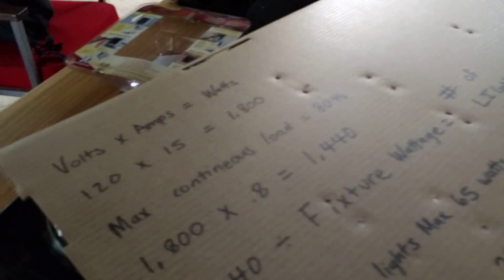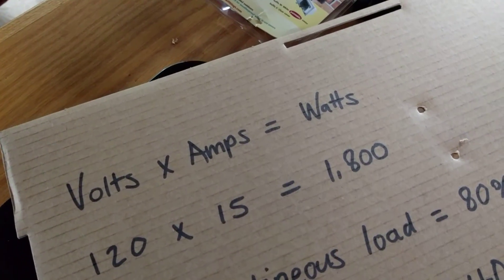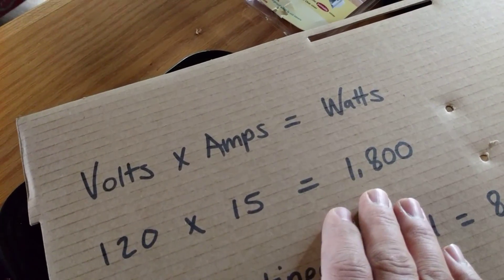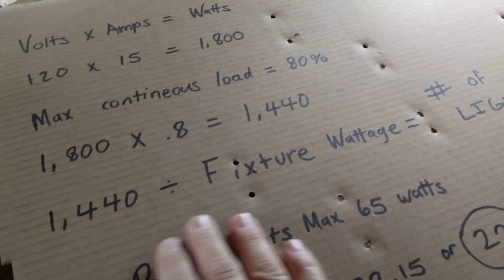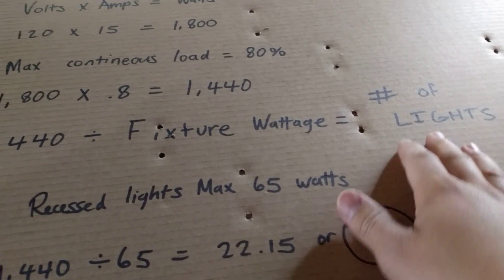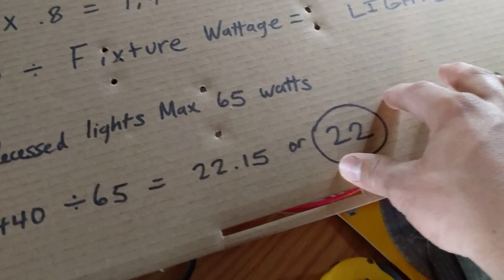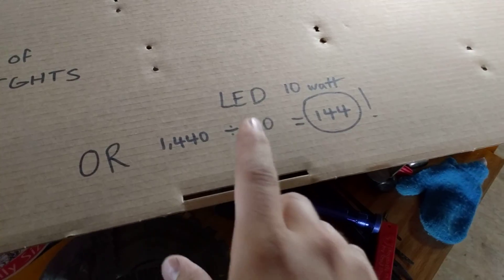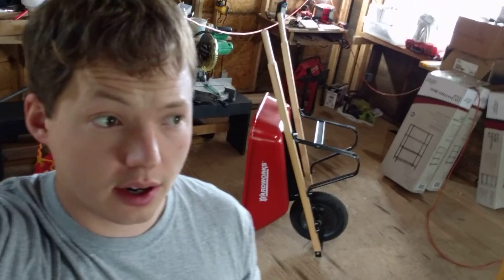How Many Lights on a 15A Circuit Breaker? Calculate Wattage for 15 Amp Circuit & Number of Fixtures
*DISCOUNT on the Sense Home Energy Monitor for Subscribers using code BENJAMIN!*

This is a basic guide for calculating the number of lights you can have on a single circuit.

0:00 - How Many Lights On A Breaker Intro
0:19 - Formula To Find Watts
1:00 - Maximum Continuous Circuit Load
1:32 - How Many Lights On 15A Breaker?
2:26 - What If They Were LEDs?
3:02 - Why Not To Use A Single Breaker
4:05 - SUBSCRIBE!!!

Blessings,

Ben